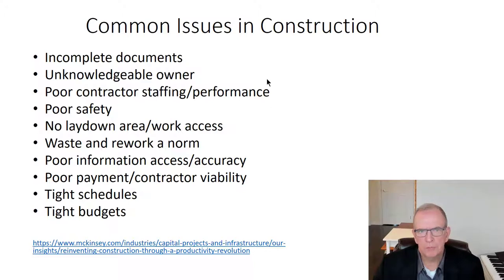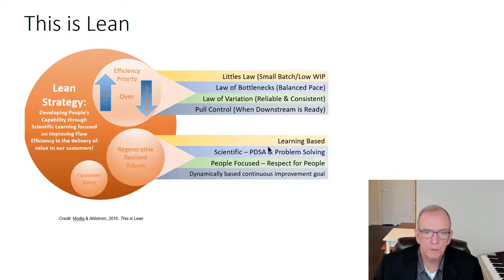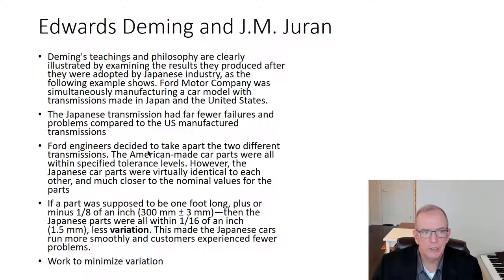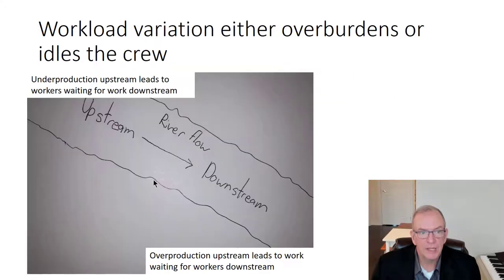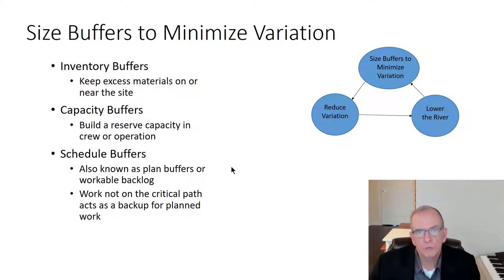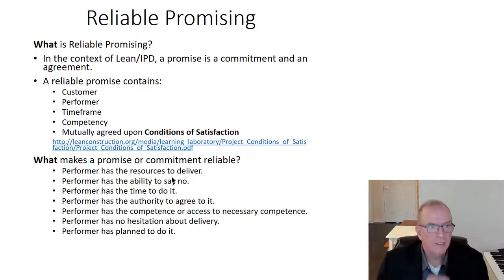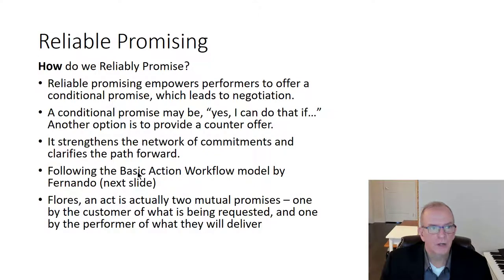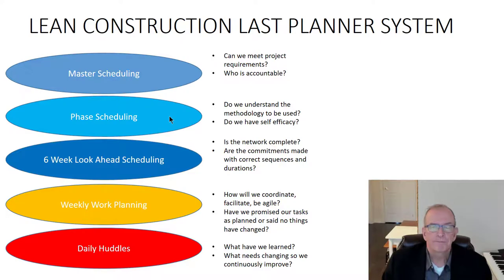Lecture 11 Introduction to Lean Construction an emerging and needed advancement in construction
In this video lecture Tom Stephenson provides an Introduction to Lean Construction.  Tom introduces and defines lean in construction and how it can be used to overcome many of the wasteful practices and procedures that have not changed in decades.  Topics introduced include value, variation, customer, pull, batching, reliable promises, llast planner and SMART goals